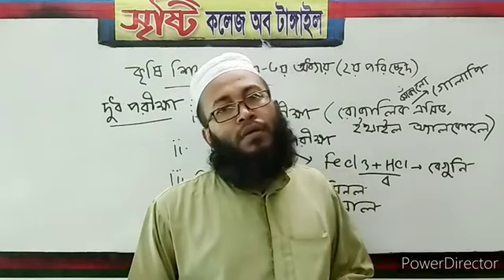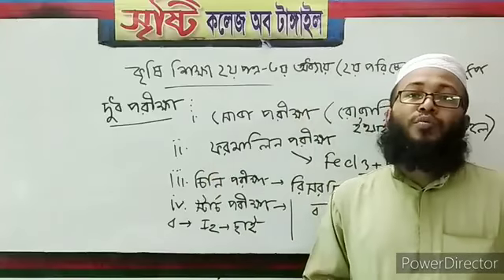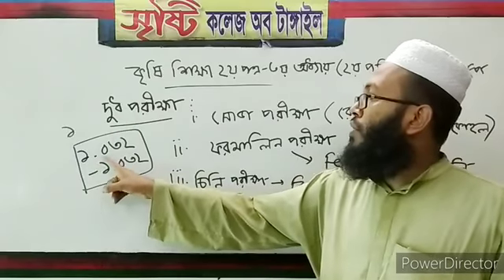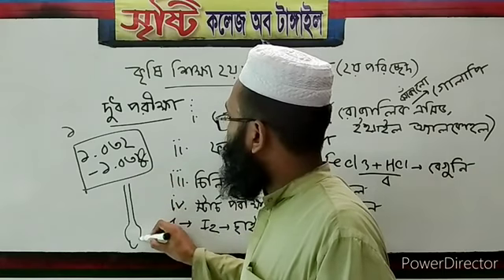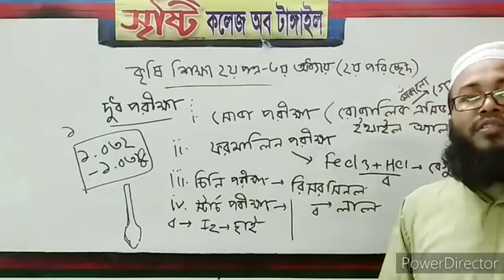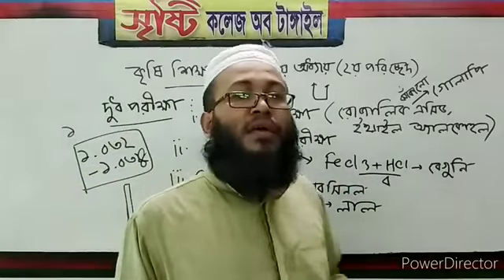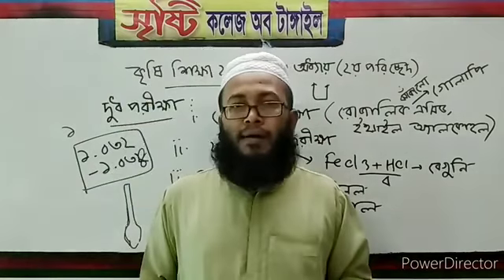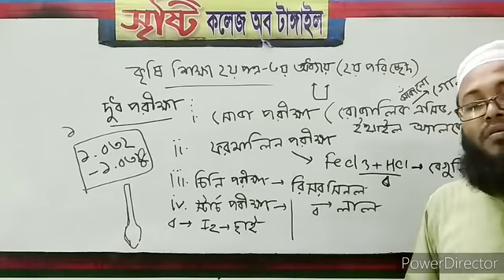দুধ পরীক্ষা ও ভেজাল নির্ণয়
কৃষিশিক্ষা ২য়পত্র- ৩য় অধ্যায় (২য় পরিচ্ছেদ)